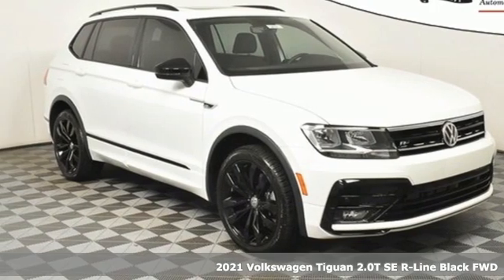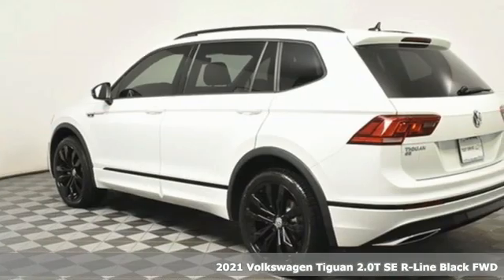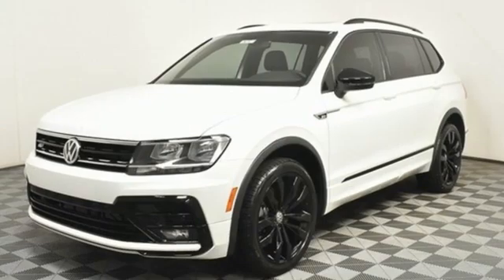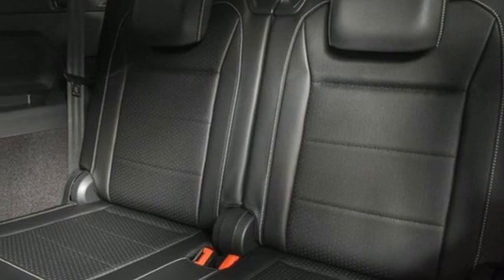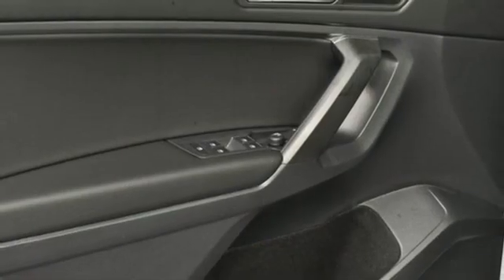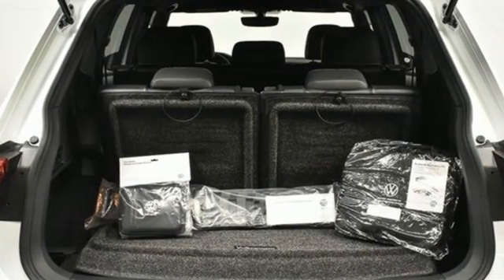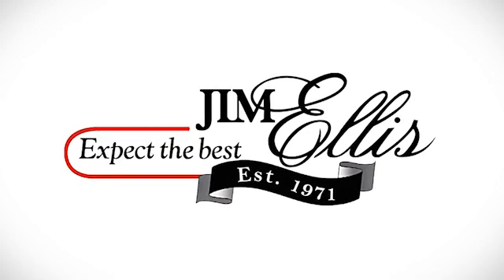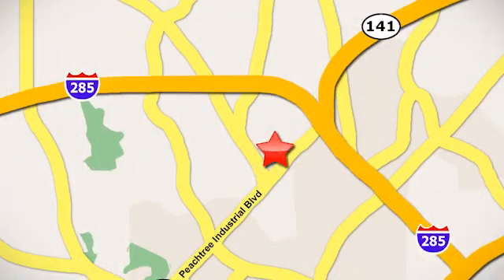New 2021 Volkswagen Tiguan Atlanta, GA VN21196 - SOLD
Year: 2021
Make: Volkswagen
Model: Tiguan
Trim: 2.0T SE R-Line Black
Engine: 2.0L TSI DOHC
Transmission: 8-Speed Automatic with Tiptronic
Color: White
Interior: Titan Black
Stock #: VN21196
VIN: 3VV3B7AX1MM111964
2021 Tiguan SE R-Line Blackbrbr* Dealer Installed Equipment: brWindow Tint - $195brAllstate Paint & Fabric Protection - $249br br* 4-year/50,000-mile Limited Warrantybr* 2-year/20,000-mile Carefree Maintenance Programbr* Next Generation Car-Net, including:br-VW Car-Net App-Connectbr- 5 years of complimentary Remote Access Servicesbr- Wi-Fi Hotspot service (requires subscription)br- Safe & Secure service (requires subscription)brbrAll Tiguan SE standard features, plus:brbr* 20" black alloybr* R-Line front & rear bumpers and side sillsbr* Black headliner, trim and moldingsbr* Front fog lights and cornering lightsbr* Park Distance Controlbr* Stainless steel pedal capsbr* Leather-wrapped multi-function R-Line steering wheelbr* R-Line badging, front scuff platesbr* Black side mirror capsbr* Panoramic sunroof (including LED front and 2nd row reading lights)brbr* 30K Mile VW Care Maintenance included with every new 2021 Volkswagen from Jim Ellis Volkswagen of Chambleebr* Winner of Consumers' Choice Award for 16 consecutive yearsbr* Pricing valid towards purchasing with approved credit, cannot combine special offers, see Dealer for detailsbr* All Special Vehicle Pricing includes dealer service chargebr* Pricing excludes gov. fees of tax, tag, title and Warranty Right Act (WRA)brbrFor more information including additional discounts, special program rebates, low APR financing, leasing specials, or if you are looking for inventory that is not on our website, please contact us:br* Call: 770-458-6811br* Chat/Text: See Link buttons on the Taskbarbr* In-Person at our Chamblee location: 5901 Peachtree Blvd. Atlanta, GA 30341brbrThe Next Step? Give us a call to confirm availability and schedule a hassle-free test drive! We are located at 5901 Peachtree Blvd, Atlanta, GA, 30341.brbr***While every reasonable effort is made to ensure the accuracy of this information, we are not responsible for any errors or omissions contained on these pages. Please verify any information in question with Jim Ellis VW of Chamblee.***

Address:
5901 Peachtree Industry Boulevard